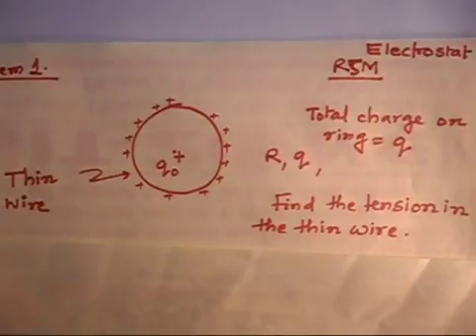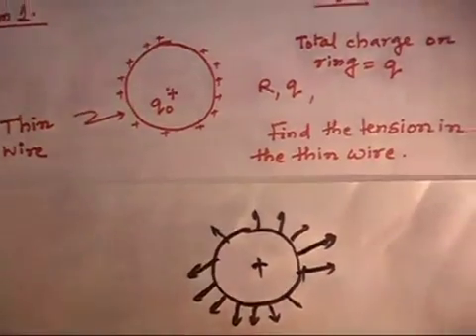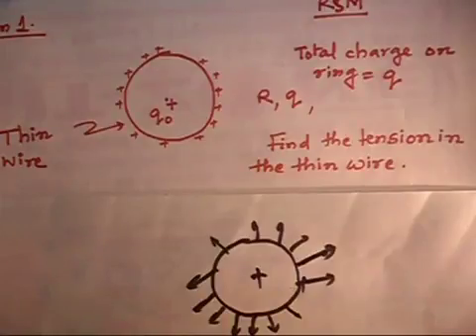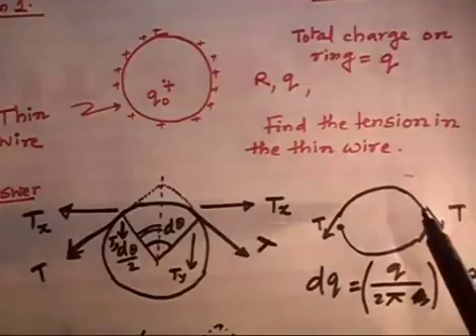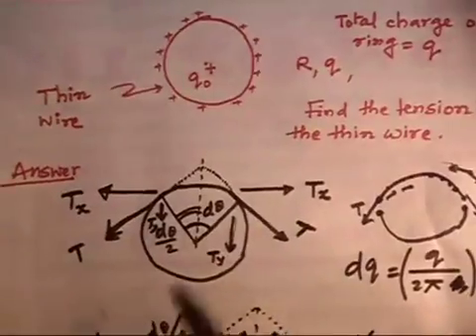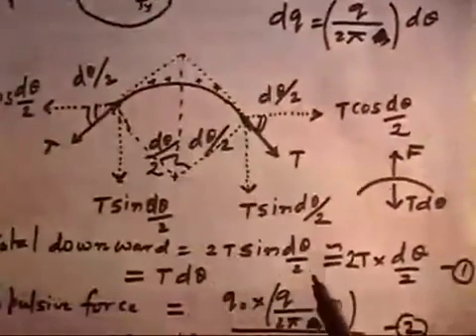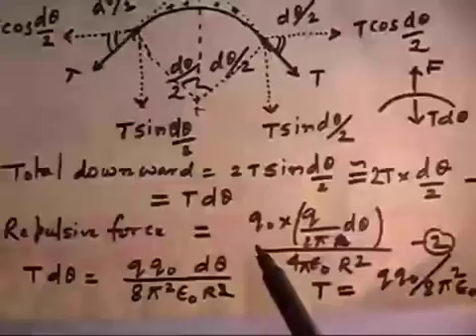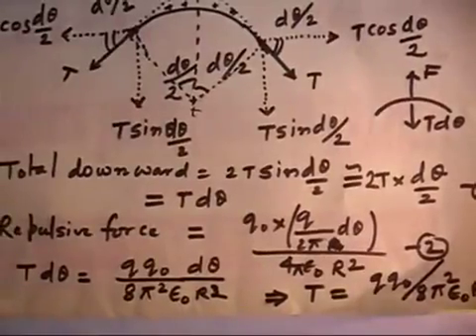Electrostatics I tension in wire due to charge I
Electrostatics I  tension in wire due to charge I @IIT_Prof.Prakash